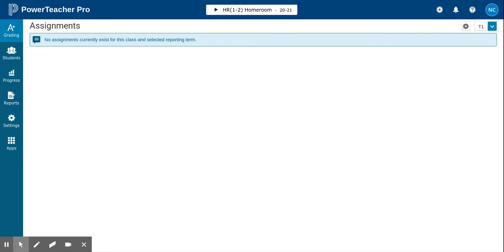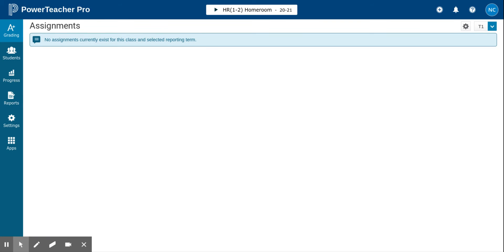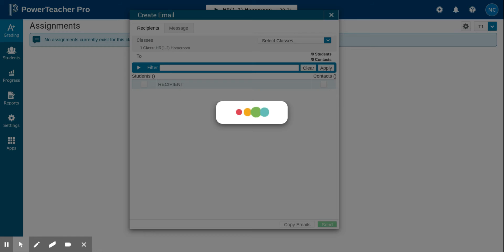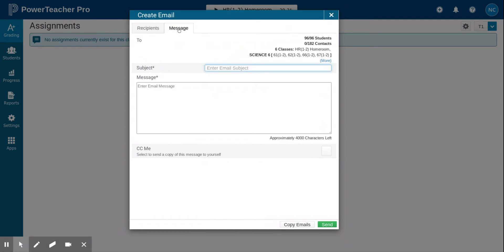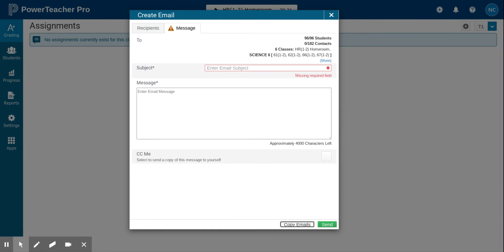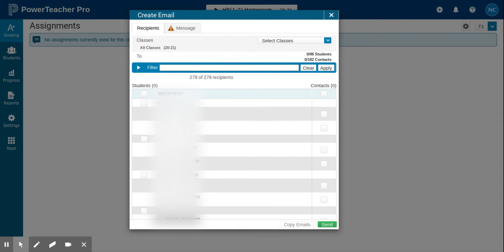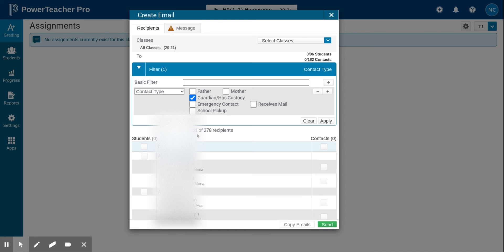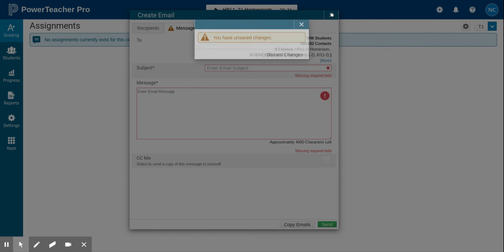Email Students/Parents from PowerTeacher Pro Gradebook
Learn how to email parents and students from PowerTeacher Pro Gradebook.